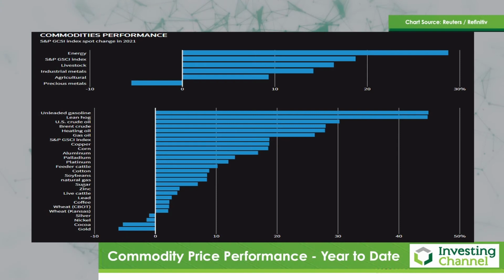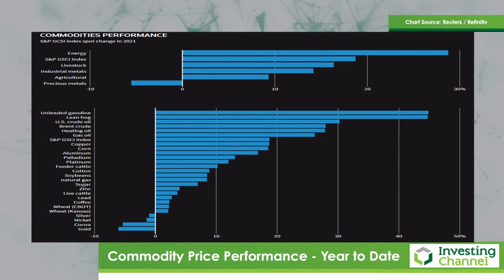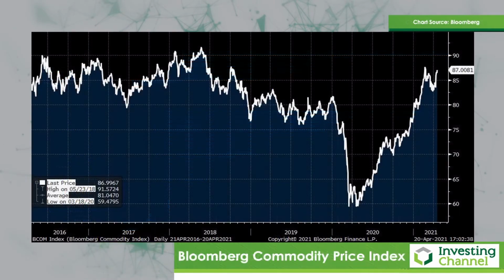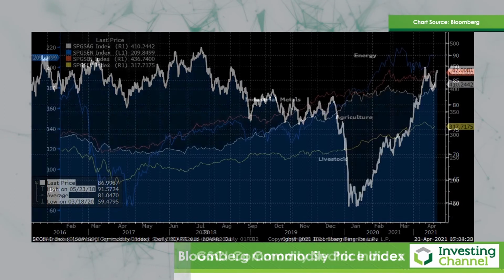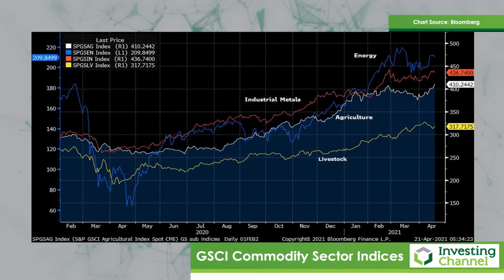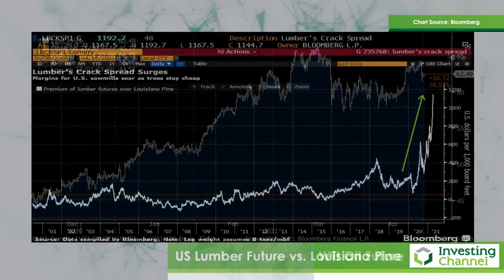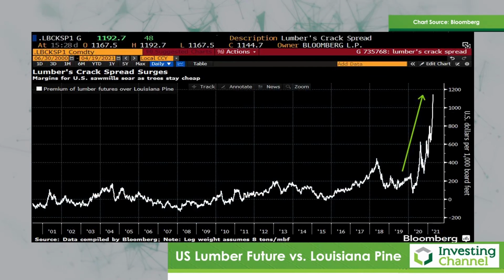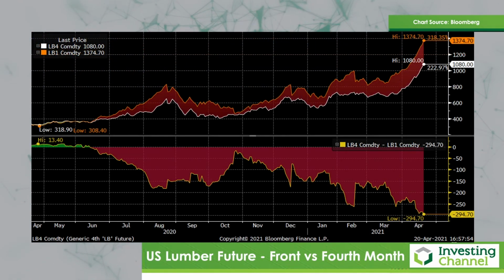Marc Ostwald: Commodity super cycle – jury still out; and a look at some quirkier factors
ADM Investor Services International Limited's Chief Economist & Global Strategist Marc Ostwald's broadcast produced via Investing Channel.

ADM Investor Services International Limited, registered in England No. 2547805, is authorised and regulated by the Financial Conduct Authority [FRN 148474] and is a member of the London Stock Exchange. Registered office: ADM Investor Services International Limited, 3rd Floor, The Minster Building, 21 Mincing Lane, LONDON, EC3R 7AG. A subsidiary of Archer Daniels Midland Company. The information within this publication has been compiled for general purposes only. Although every attempt has been made to ensure the accuracy of the information, ADM Investor Services International Limited (ADMISI) assumes no responsibility for any errors or omissions and will not update it. This publication and information herein should not be considered investment advice nor an offer to sell or an invitation to invest in any products mentioned by ADMISI.